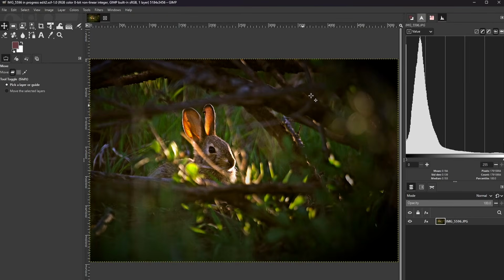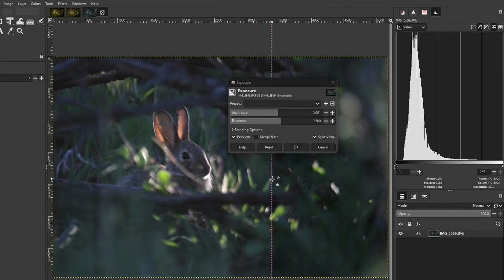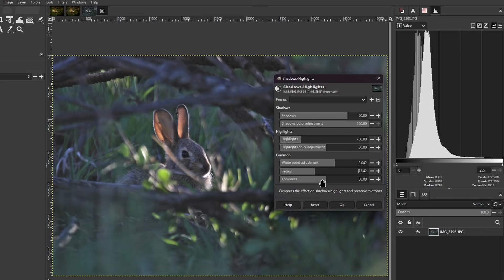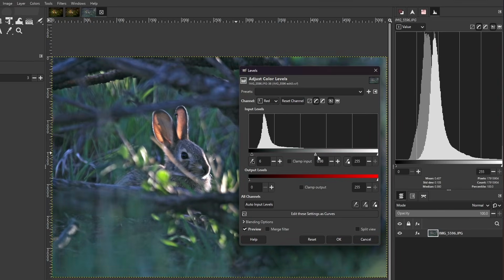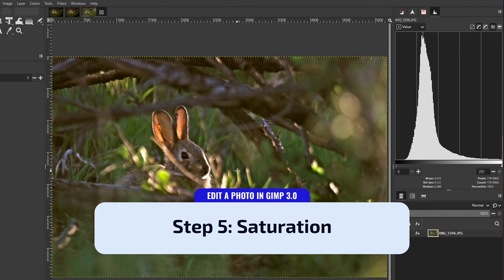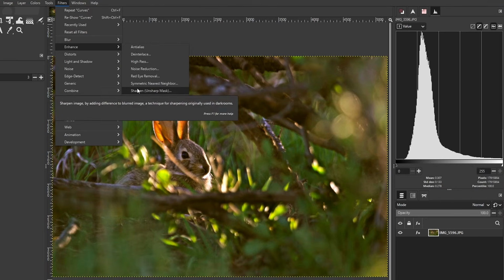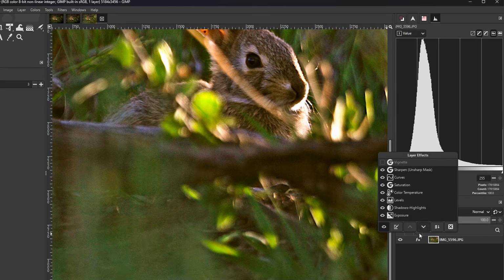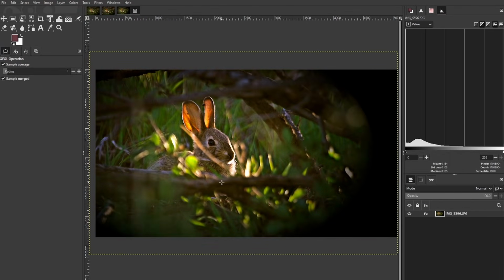Learn GIMP 3.0 Photo Editing for Beginners in 25 Minutes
Learn how to edit photos from start to finish in GIMP 3.0, the free photo editor and photoshop alternative! This tutorial walks you through a simple yet effective 10 step process for creating AWESOME photos EVERY TIME! From adjusting exposure and shadows-highlights, to enhancing colors with levels and saturation, to adding contrast with curves, to sharpening and denoising, to cropping and exporting - I cover every important detail as a total beginner you need to know to edit great photos consistently.

No Adobe subscription required! The GNU Image Manipulation Program is totally free and open source.

0:00 - Intro
0:20 - Step 0: Import a Photo
0:43 - Step 1: Exposure
3:44 - GIMP 3.0 Layer Effects
4:22 - Step 2: Shadows-Highlights
7:59 - How to Save Your Work
8:18 - Step 3: Levels
13:42 - Step 4: Color Temperature
14:27 - Step 5: Saturation
15:14 - Step 6: Curves
17:50 - Step 7: Sharpen
19:46 - Step 8: Vignette
21:27 - Step 9: Noise Reduction
22:42 - Step 10 - Crop & Export
25:11 - Final Thoughts